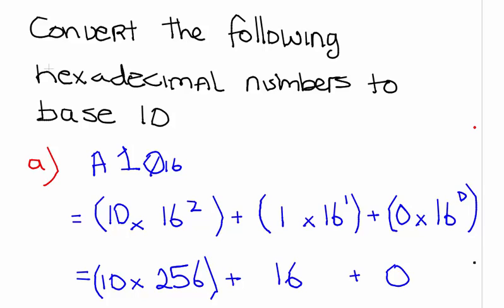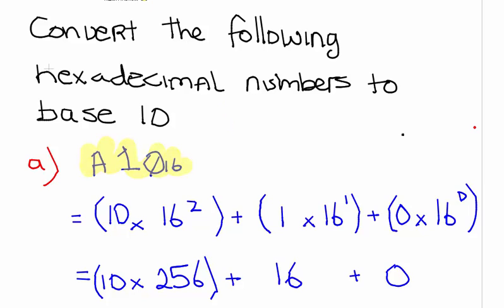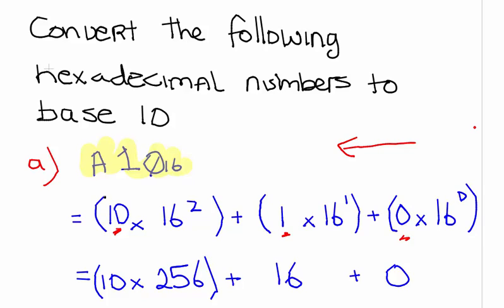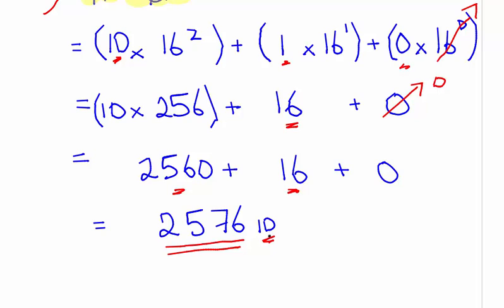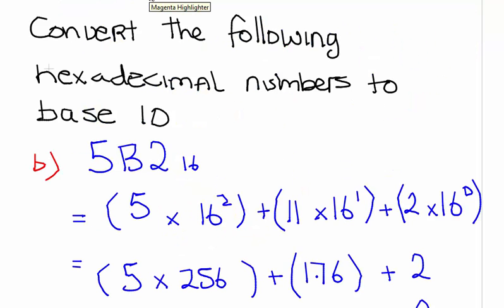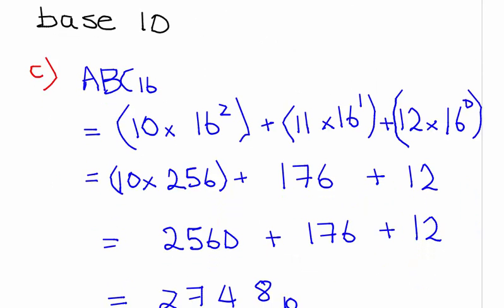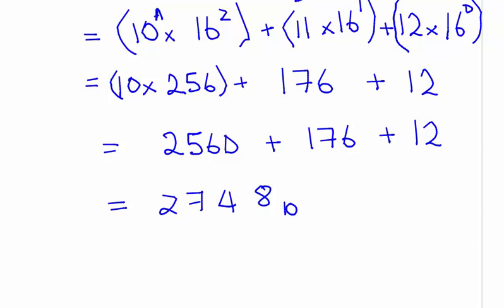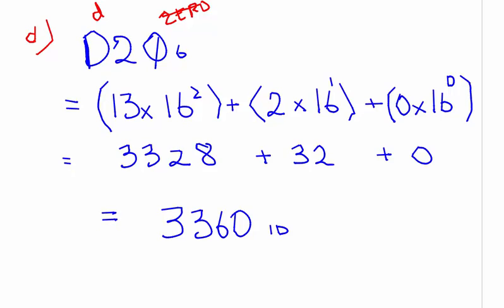Converting Hexadecimal Numbers to Base 10 (Exercise 4)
DiscreteMaths.github.io | Section 1 - Number Systems | Hexadecimal Numbers